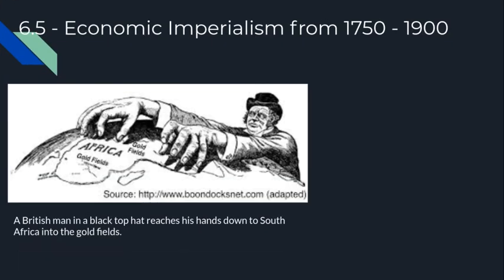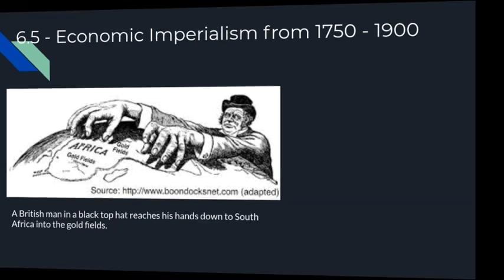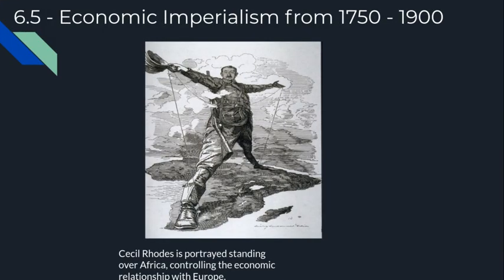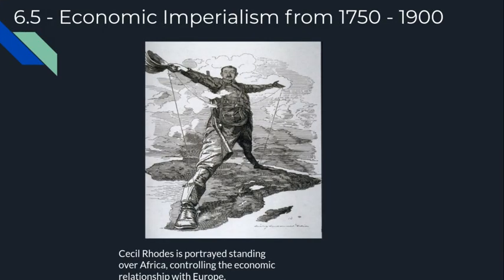British imperialism in S Africa 5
AP World student created video British imperialism in S. Africa part 5.